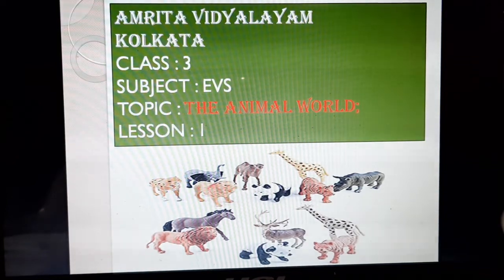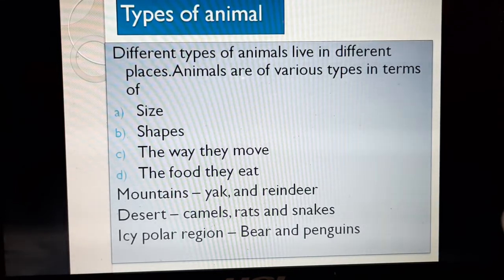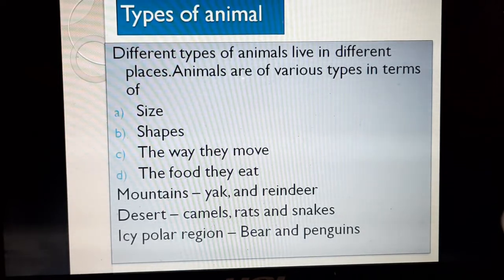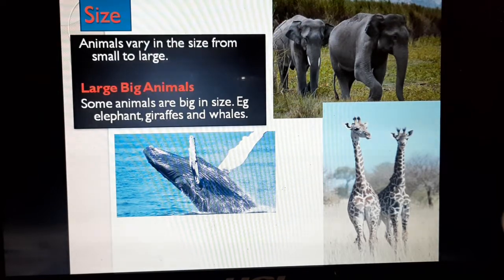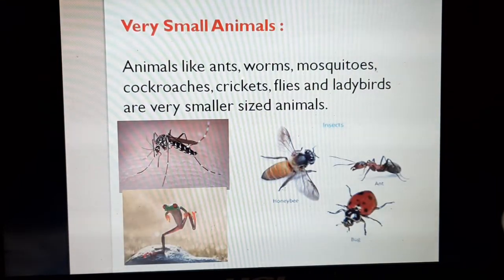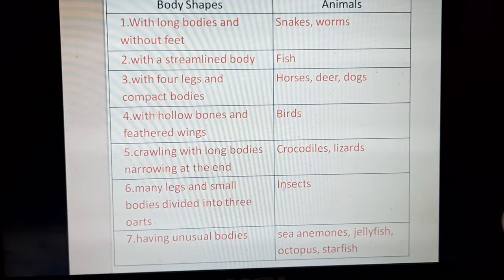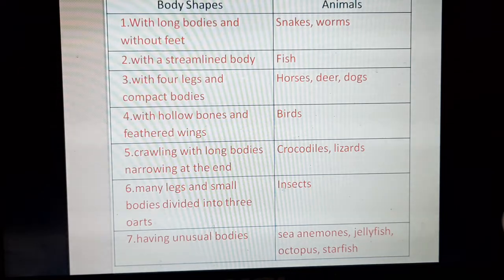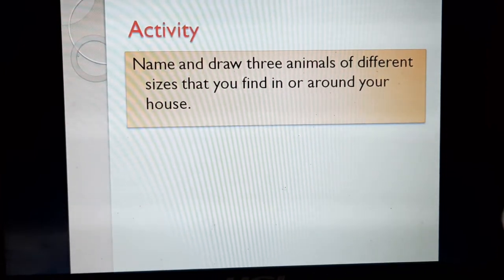EVS Class 3 The Animal World/ lesson 1